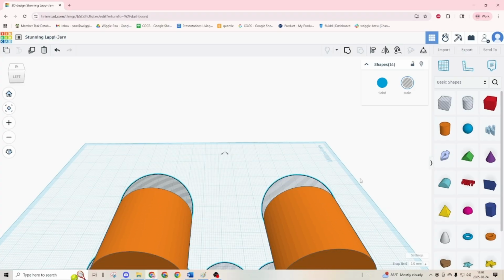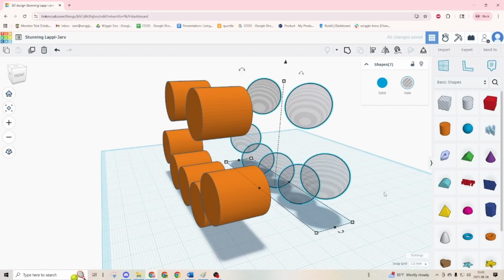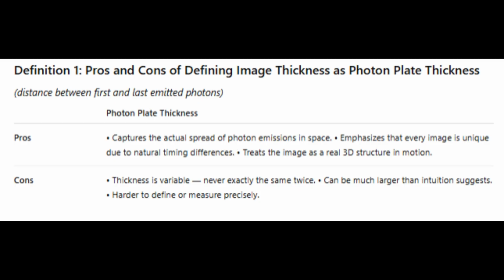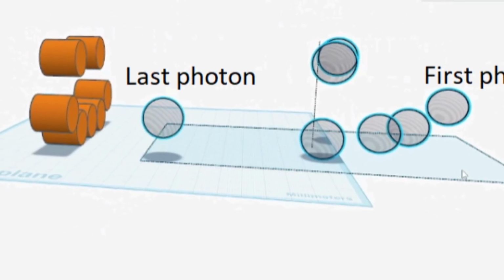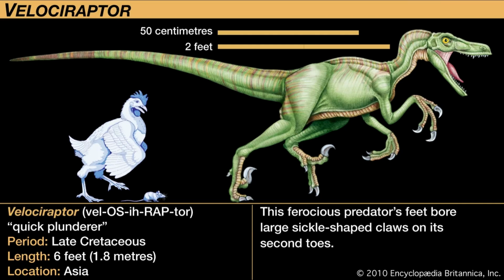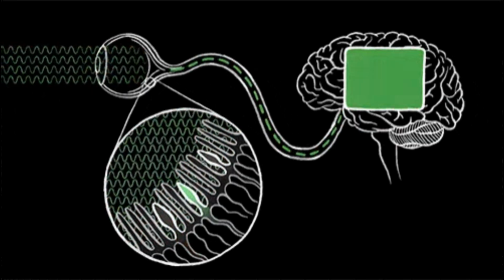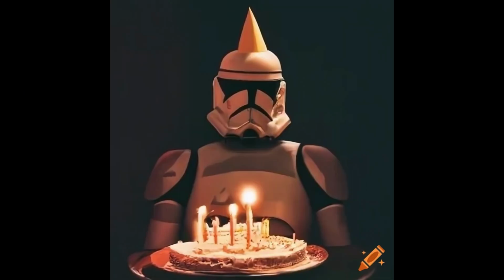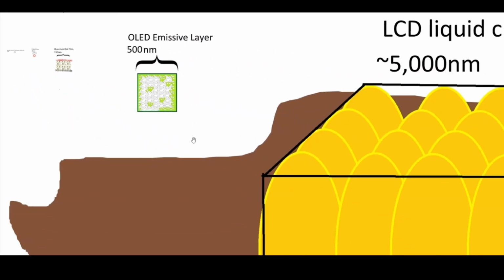How thin are images on a screen?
Every image you see on your monitor or phone is a discrete plate of photons. How thick is it?